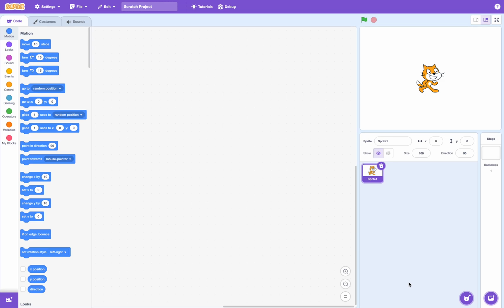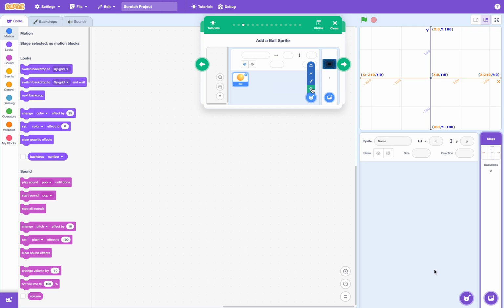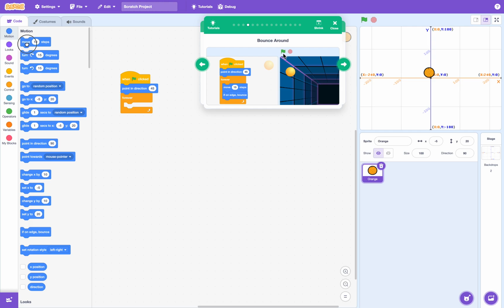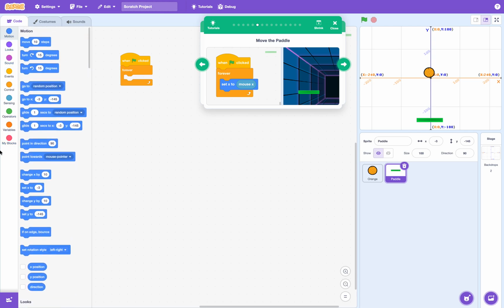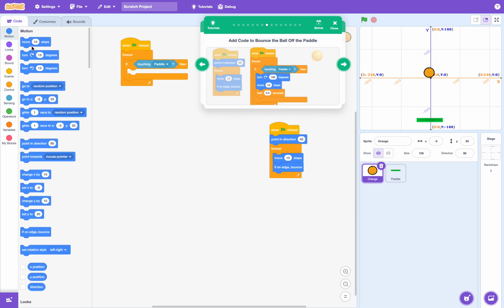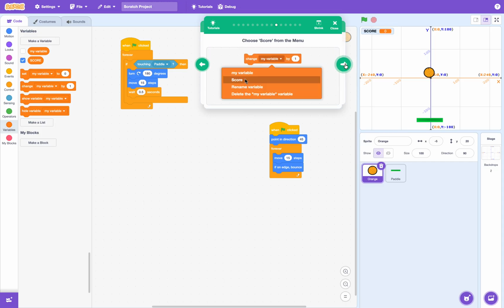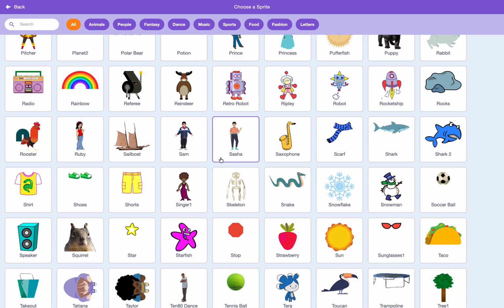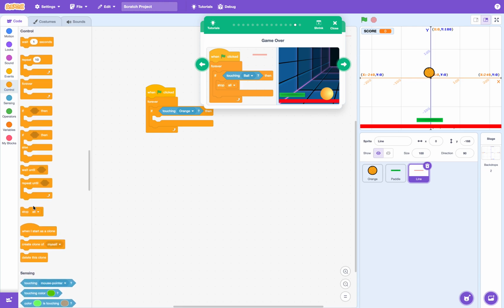How to make a scratch game in six minutes.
This will be a Pong game, and it will actually be like a real Pong game. No kidding, you have to see this video!